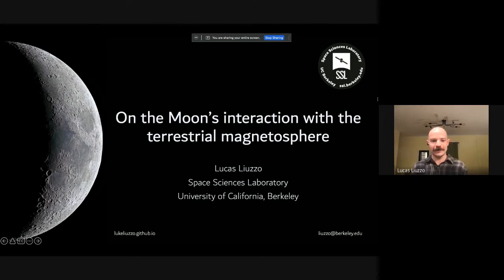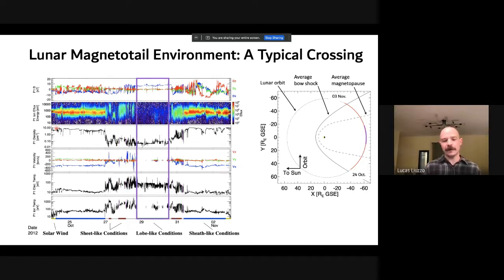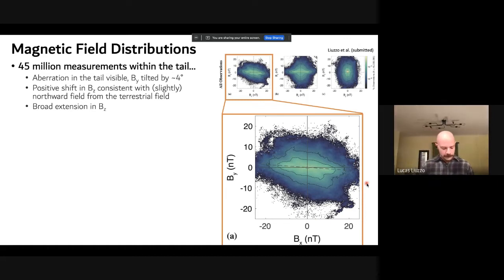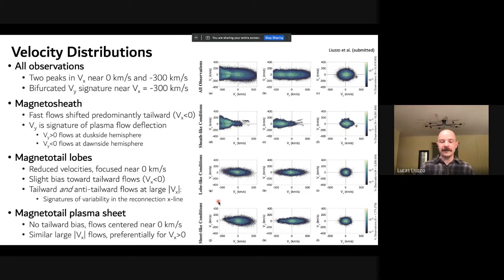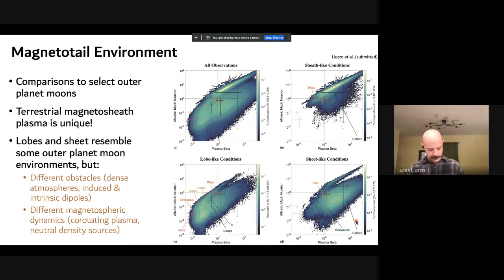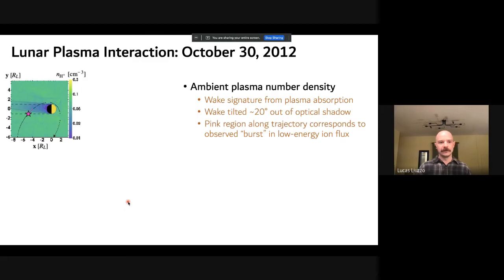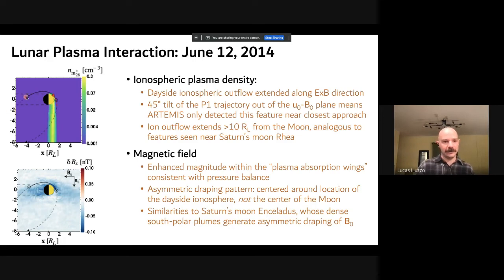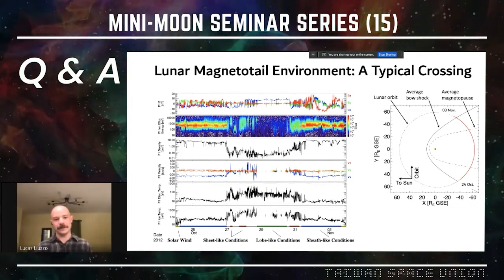On the Moon’s interaction with the terrestrial magnetotail lobes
[TSU- Mini-Moon Seminar Series No. 15] Dr. Lucas Liuzzo
(Space Sciences Laboratory at the University of California, Berkeley, USA)
Title: On the Moon’s interaction with the terrestrial magnetotail lobes